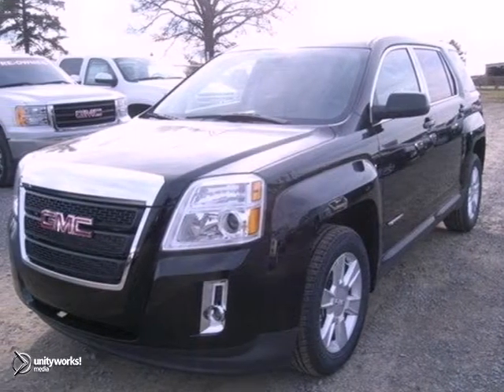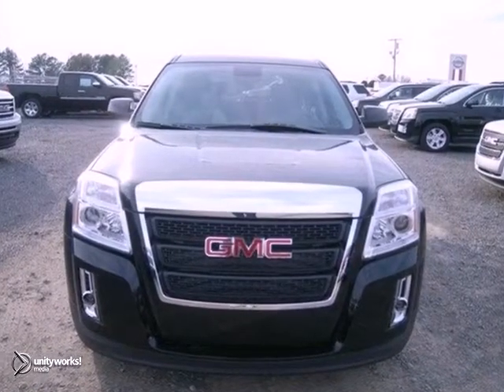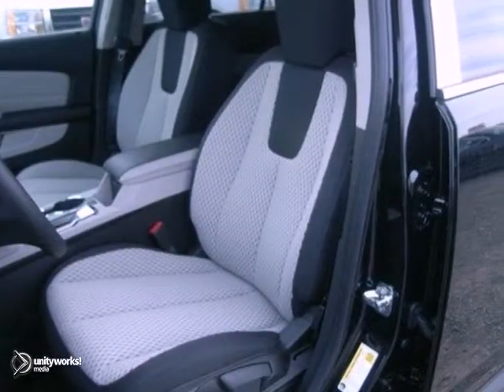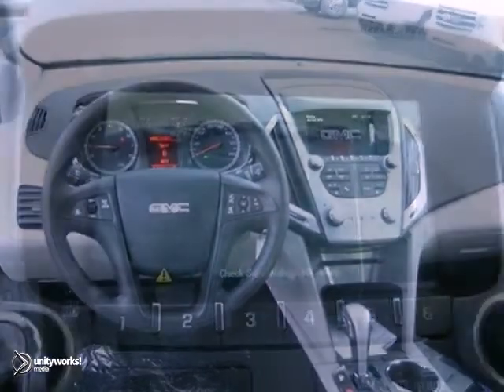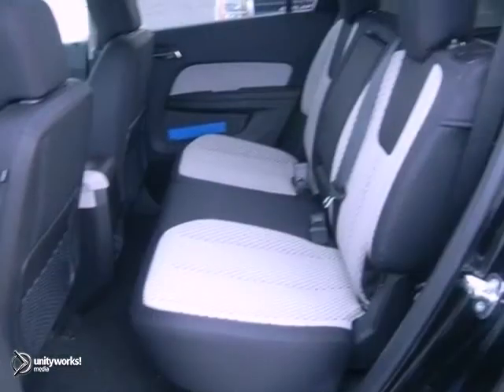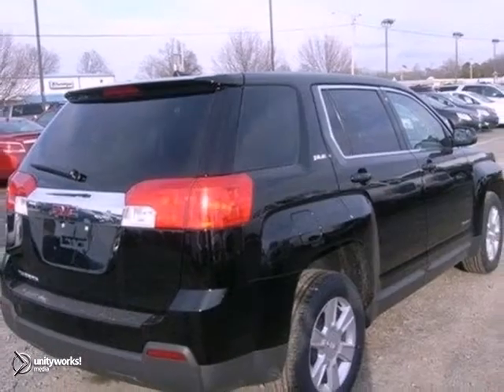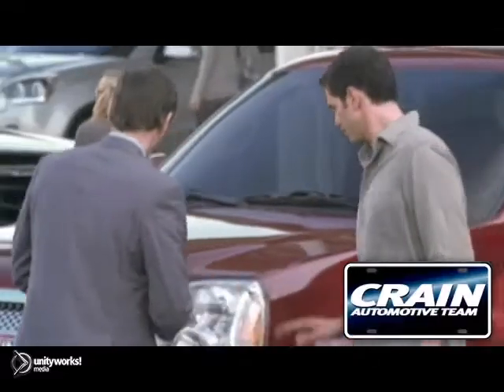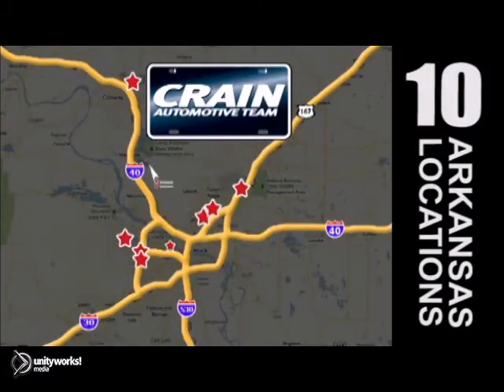2013 GMC Terrain Conway Little Rock, AR 3GT2074 - SOLD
Year: 2013
Make: GMC
Model: Terrain
Trim: SLE
Engine: Gas/Ethanol I4
Transmission: Automatic
Color: Onyx Black
Interior: Light Titanium
Stock #: 3GT2074
a onclick="cancelEvent(event);ceP(this);" href="javascript:;"Get Internet Price/acentera href=" src= width=155 height=42 border=0/a/center

Address:
1003 North Museum Road